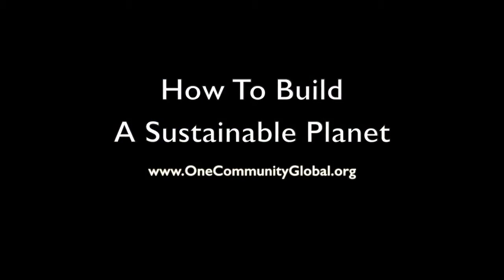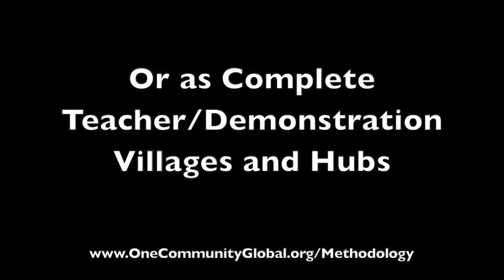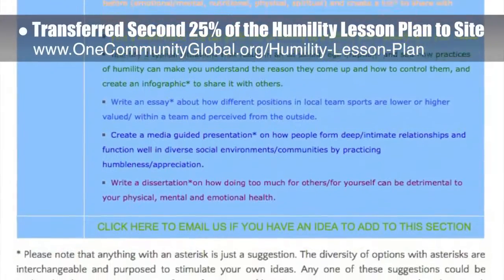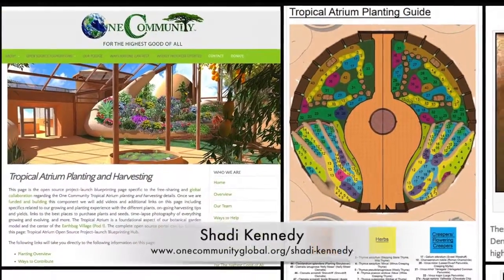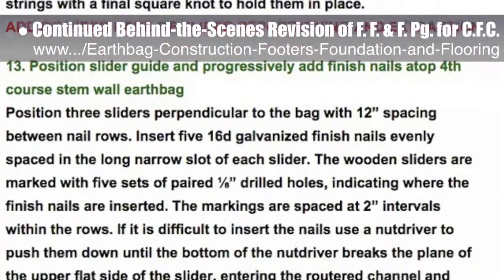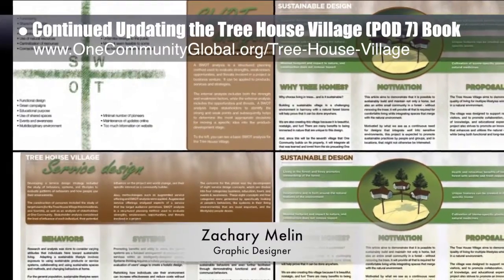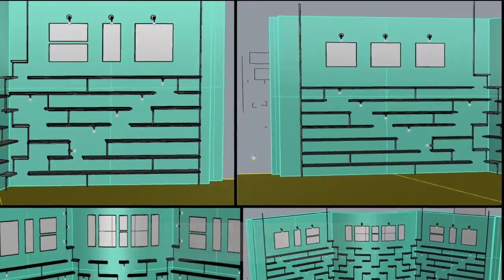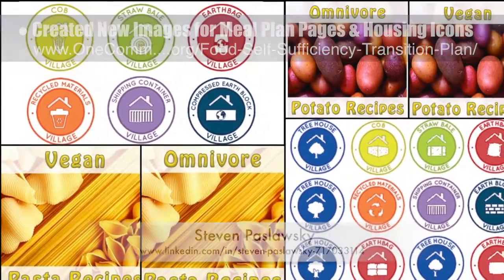One Community Progress Update #168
How to Build a Sustainable Planet | A Better Planet is Possible | Creating the Planet We Want | Forwarding a Sustainable Planet | A Sustainable New Planet | A New Way to Live | One Community | Weekly Progress Update #168

HOW TO BUILD A SUSTAINABLE
PLANET INTRO: @1:03
PLANET SUMMARY: @7:03